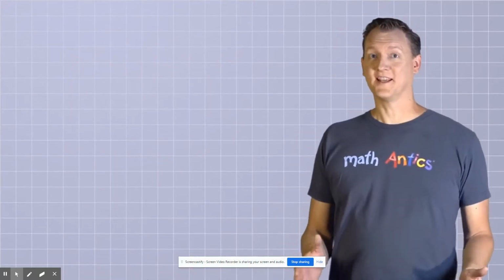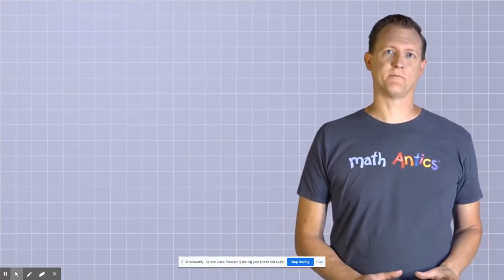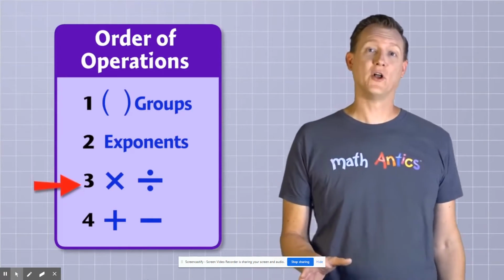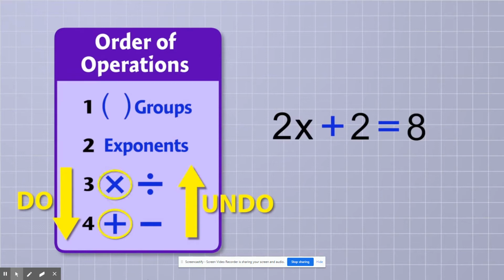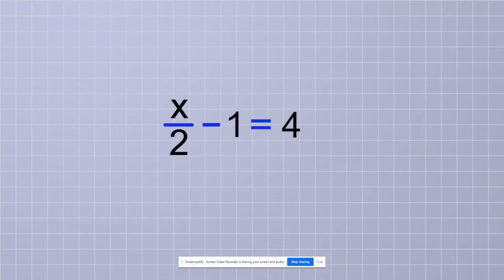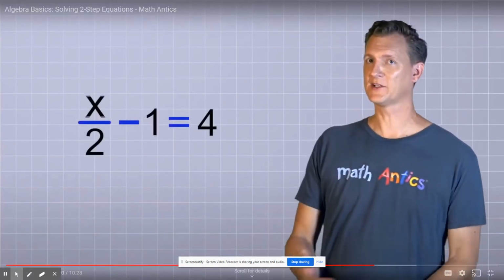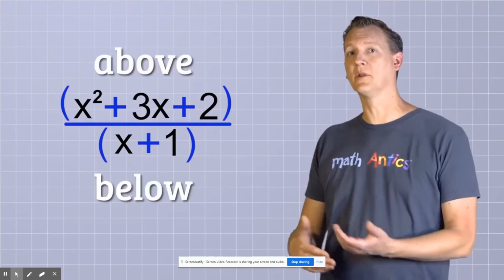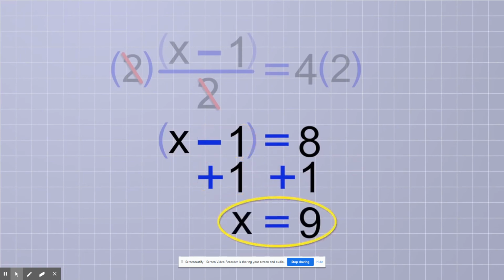Week of 9/28 - 10/2 Day 3 Lesson 5